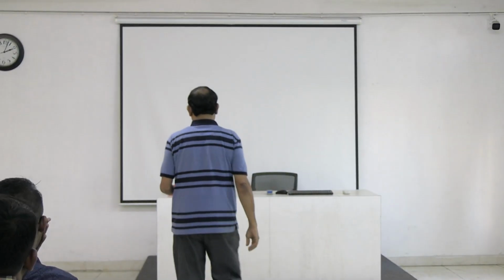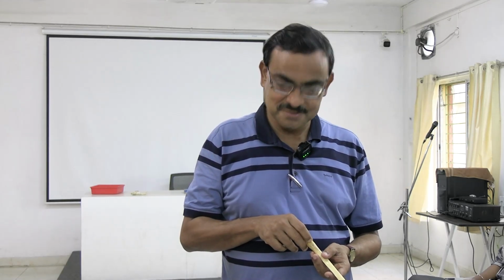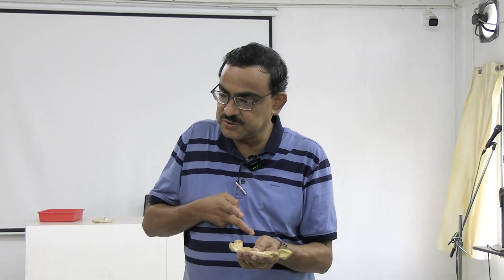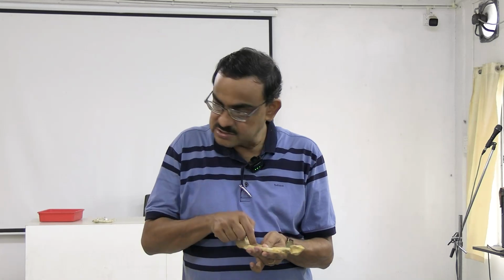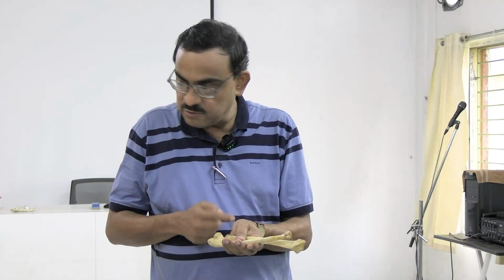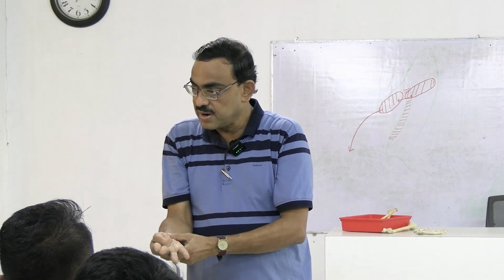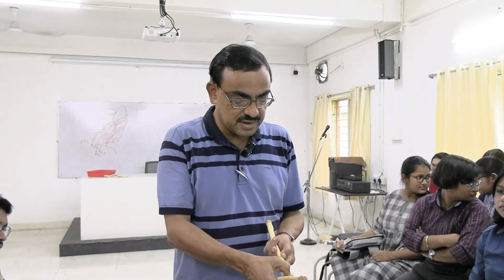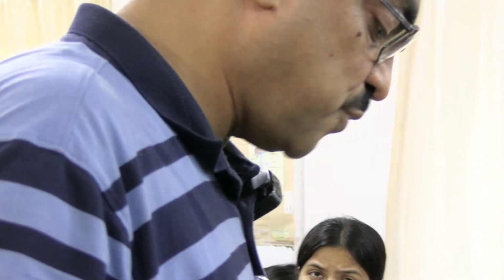Lecture On Mastering the Radius Bone: Anatomy & Clinical Significance | MBBS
Dive deep into the intricacies of the radius bone in this comprehensive anatomy lecture! Designed for medical students (especially the 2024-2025 batch of Santiniketan Medical College & Hospital), this video provides a detailed exploration of the radius, covering its:

Anatomical features: We'll examine the head, neck, shaft, and lower end of the radius, including the radial tuberosity, styloid process, and articular surfaces.
Muscle attachments: Learn about the biceps brachii, pronator quadratus, and various extensor and abductor muscles that attach to the radius.
Ligaments and joints: Understand the annular ligament, superior and inferior radioulnar joints, and the radiocarpal joint.
Clinical relevance: We'll discuss common conditions like pulled elbow and the anatomical snuffbox.
Plus, enjoy these engaging elements:

Clear explanations and diagrams: Visual aids and concise language make complex concepts easy to grasp.
Real bone demonstration: Get a close-up look at a real radius bone to solidify your understanding.
Mnemonic devices and tips: Remember key facts with helpful memory aids.
Perfect for medical students, anatomy enthusiasts, and anyone looking to deepen their knowledge of the human body!

On: ANATOMY by Dr. Srijit Narayan Chaudhuri
(MBBS Batch: 2024-25)
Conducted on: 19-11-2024